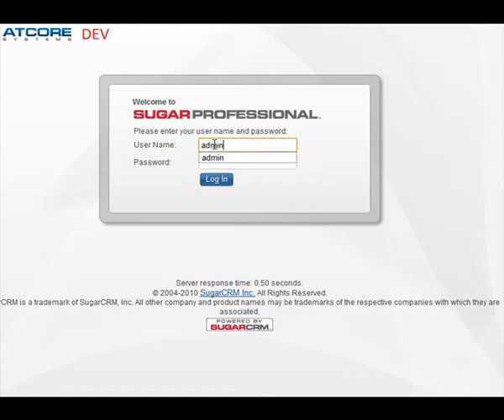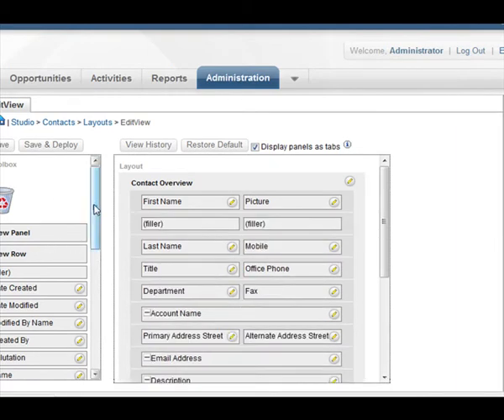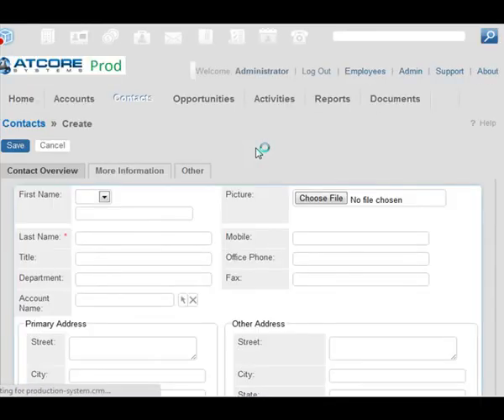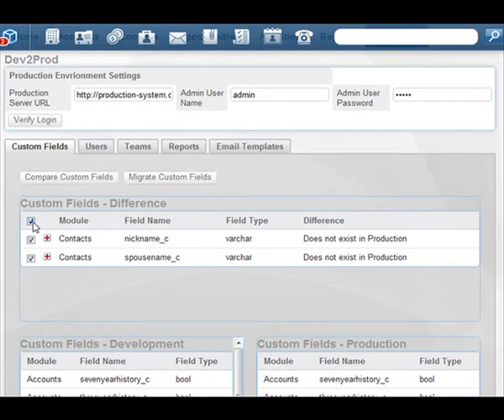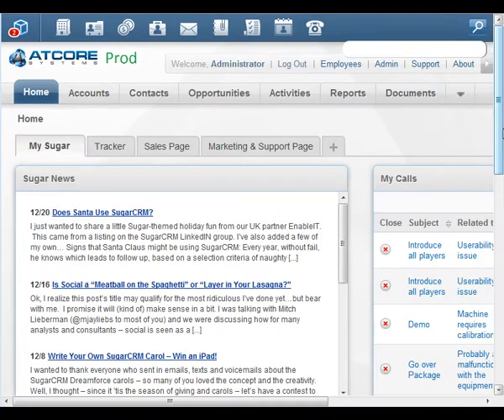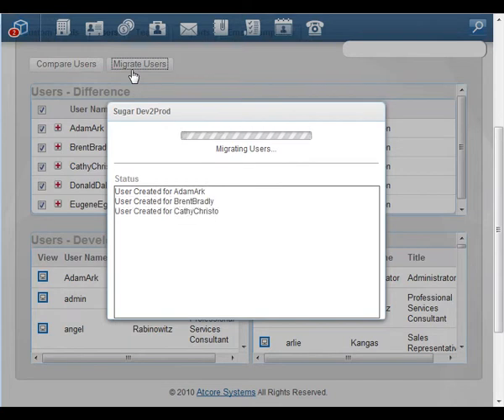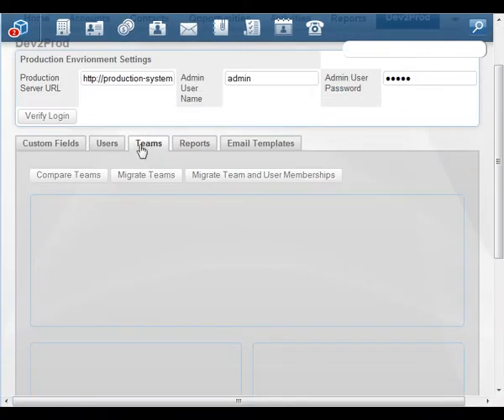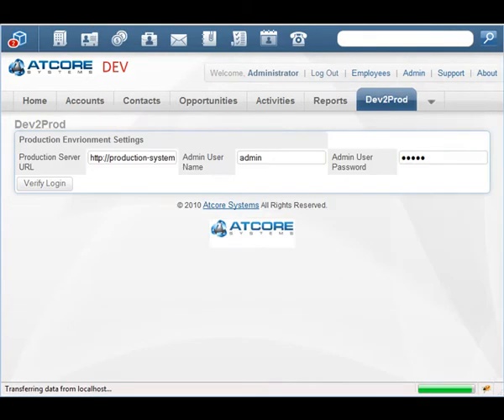Demonstration of Sugar2Prod for SugarCRM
This SugarCRM module is used to aide in the transfer of data in SugarCRM from development environments to production environments. Sugar2Prod will easily transfer SugarCRM custom fields, workflows, reports, users, roles and email templates.